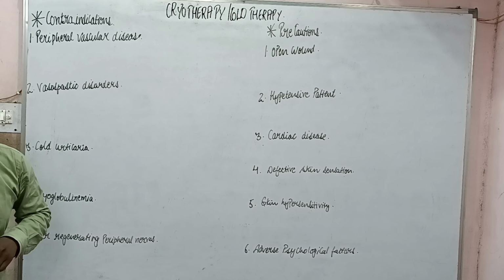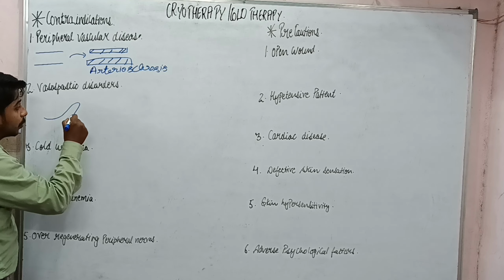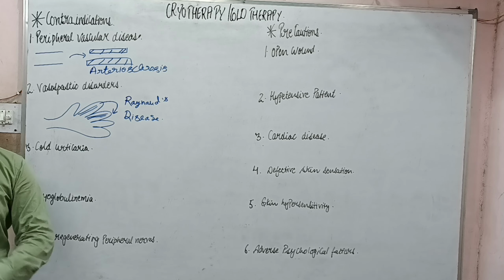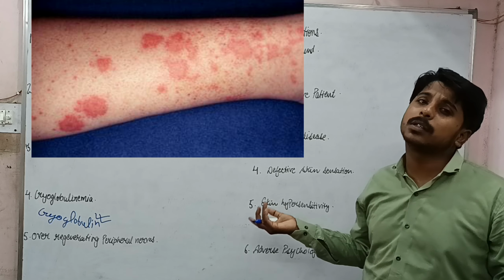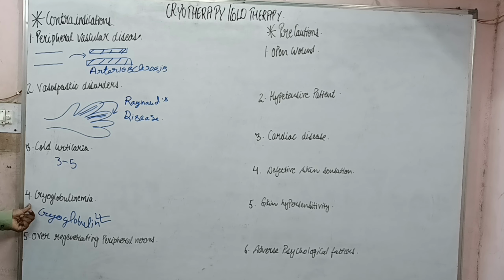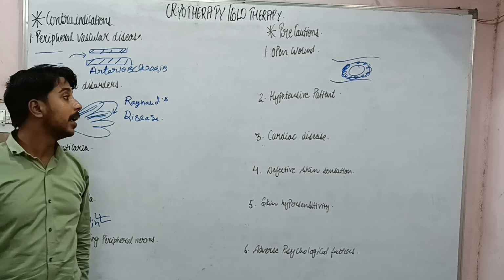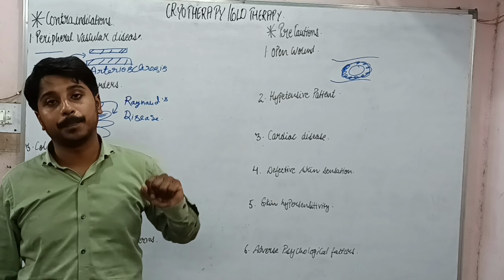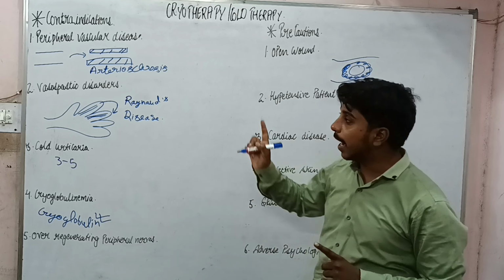cryotherapy part-4 | Contraindications and precautions of cryotherapy | electrotherapy